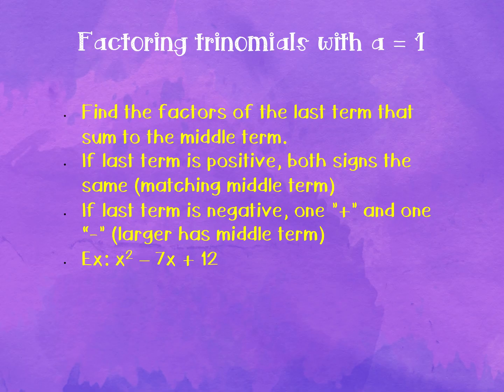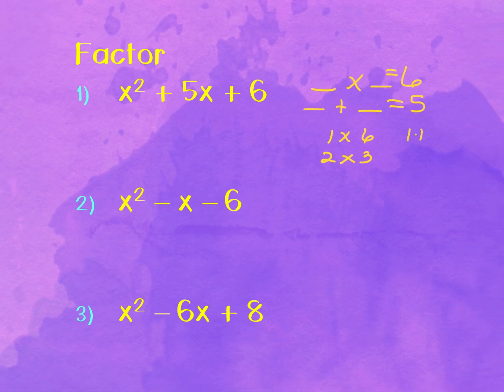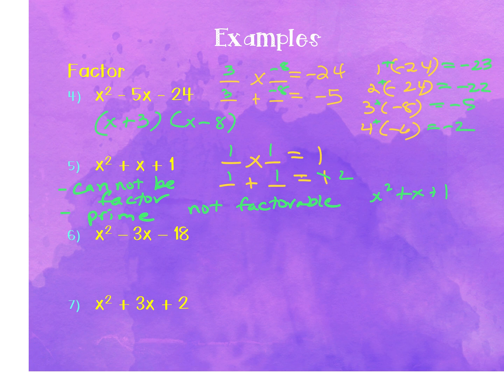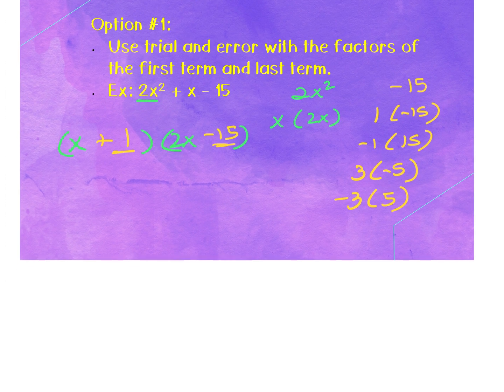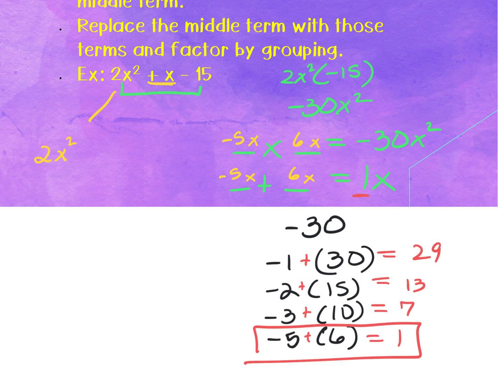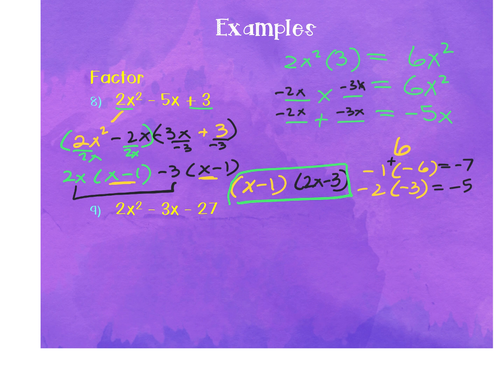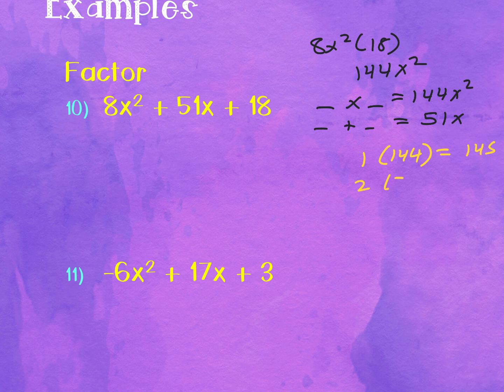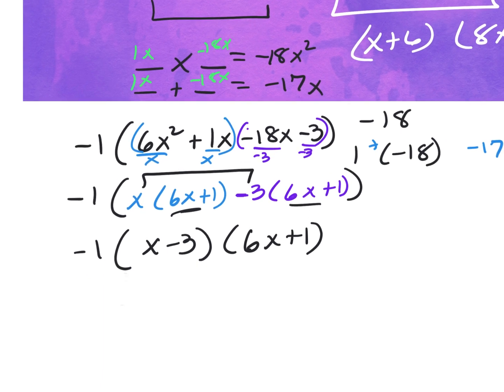9.6.22 P.4 Factoring Polynomials (part 3)